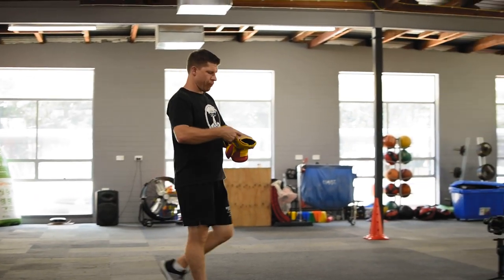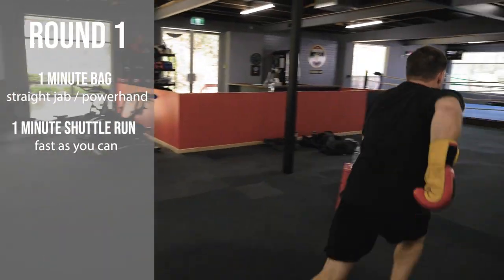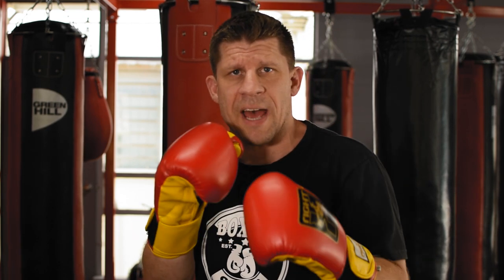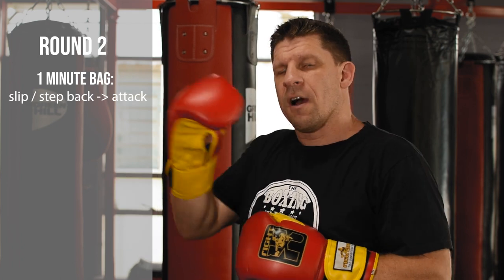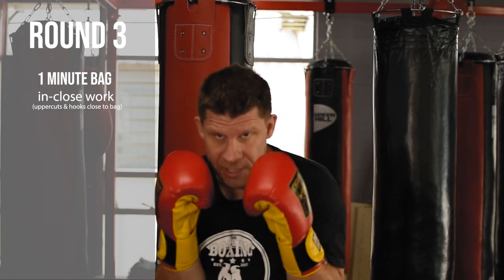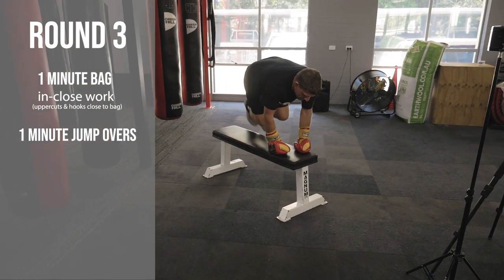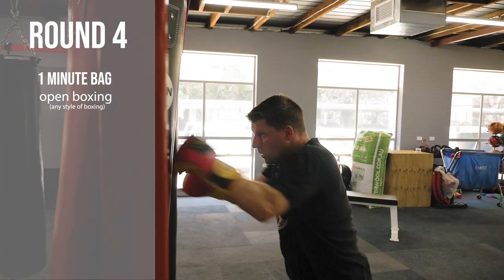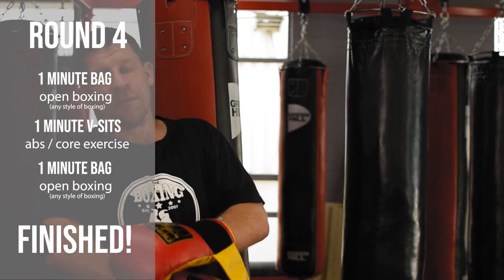Four Round Boxing Circuit | Can you do this workout?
Here we have a four round boxing circuit bound to make you sweat. This circuit is a high intensity session, working on your conditioning for the optimal performance in the ring.
Do it from home, or do it at the gym. This work out is bound to leave you tired, sore and eventually swole.